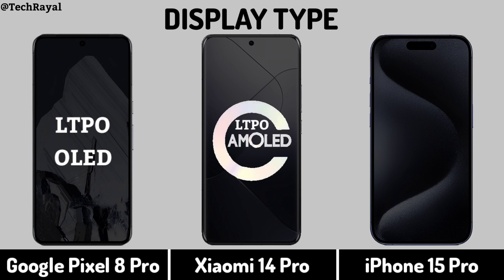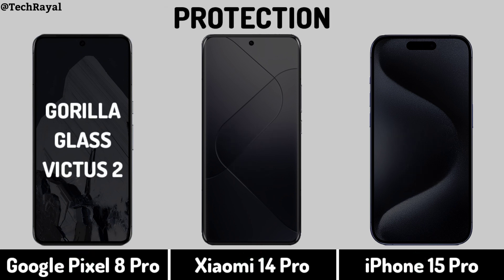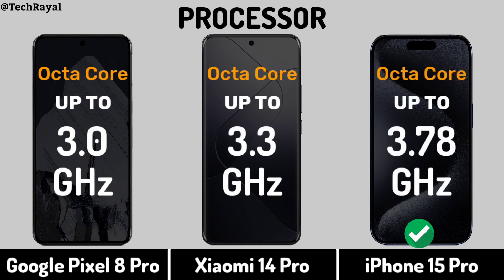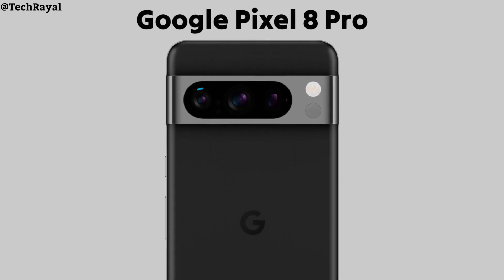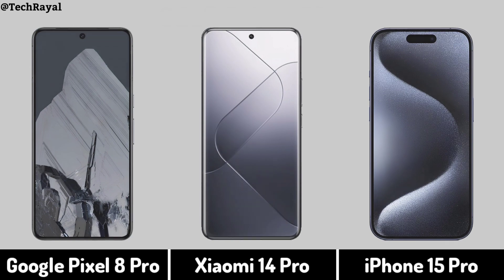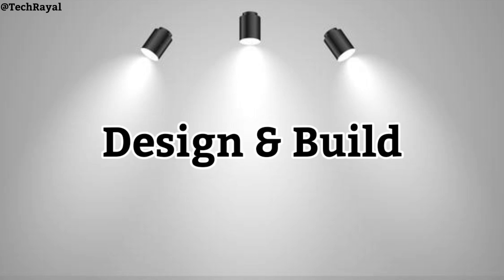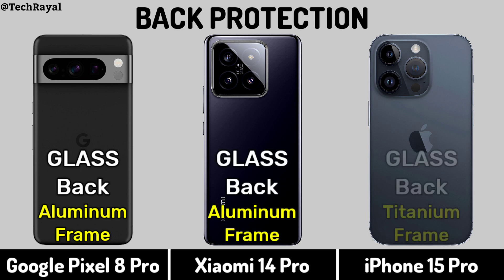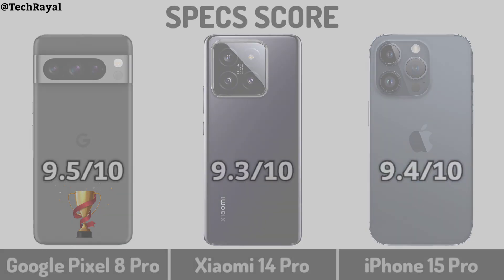Google Pixel 8 Pro vs Xiaomi 14 Pro vs iPhone 14 Pro || Price | Full Comparison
Google Pixel 8 Pro vs Xiaomi 14 Pro vs iPhone 14 Pro || Price | Camera Test | Specifications

Quries:-
Xiaomi 14
Xiaomi 14 Pro
Xiaomi 14 Series
Xiaomi 14 Unboxing
Xiaomi 14 Features
Xiaomi 14 Hands On
Xiaomi 14 Price
Xiaomi 14 Peformance
Xiaomi 14 Camera
Xiaomi 14 Review
Xiaomi 14 Pro Unboxing
Xiaomi 14 Pro Features
Xiaomi 14 Pro Hands On
Xiaomi 14 Pro Price
Xiaomi 14 Pro Peformance
Xiaomi 14 ProCamera
Xiaomi 14 Pro Review